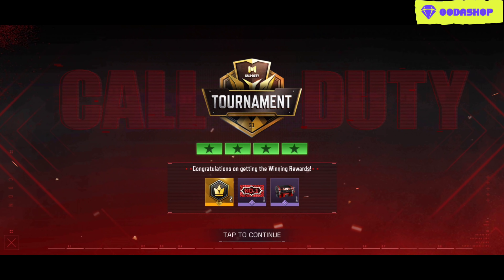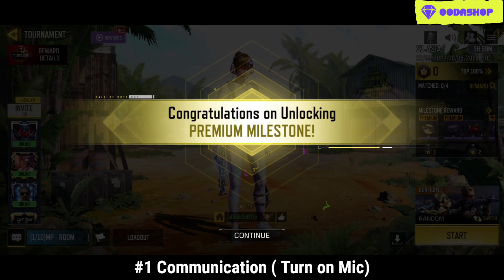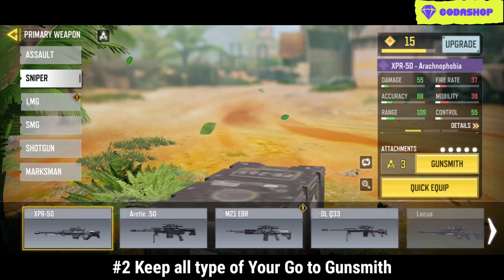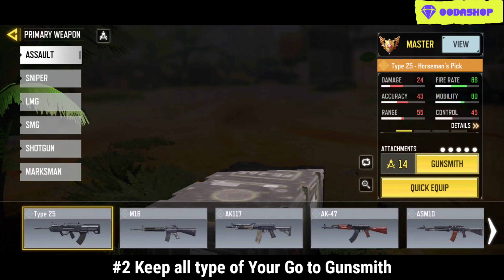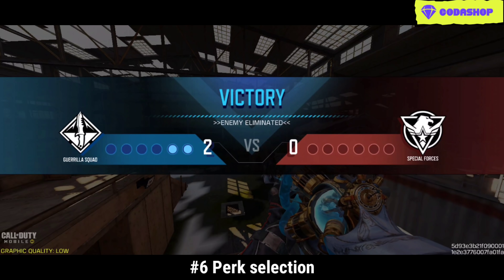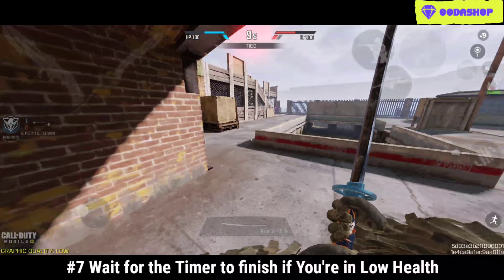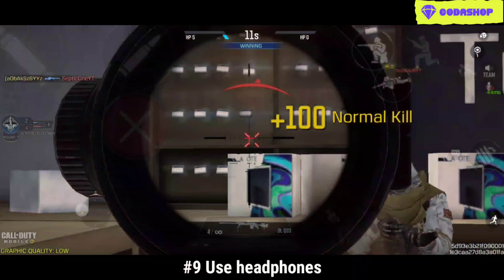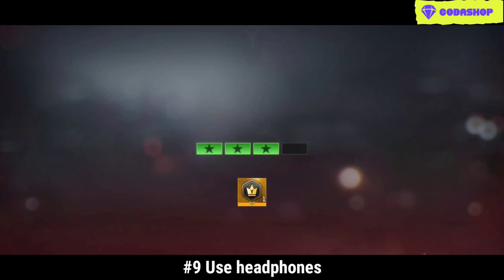10 Tips to Win Tournament Matches Easily in CODM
( Instagram Goal 10k For Swipe Ups )